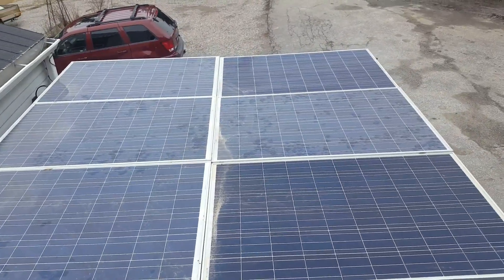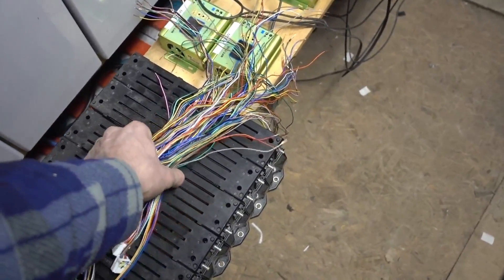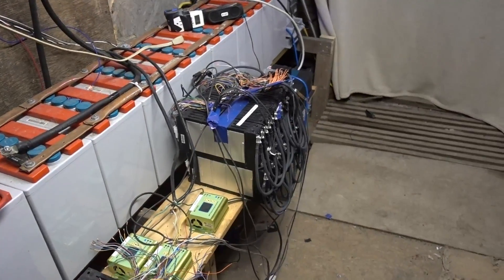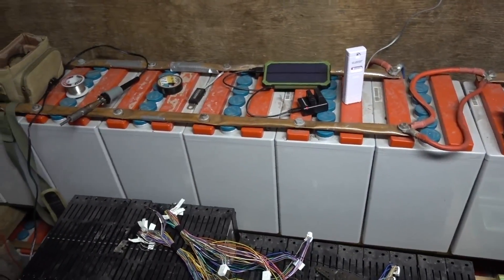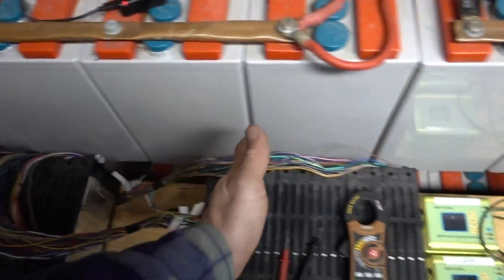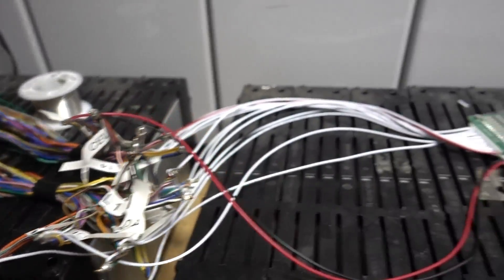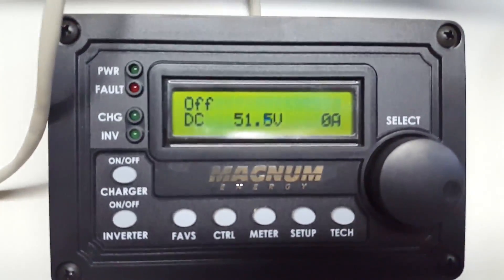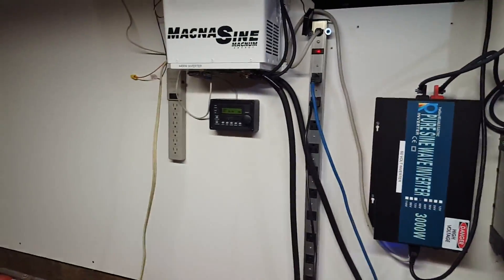Building a 5.5Kw Power Wall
is where I got my music from